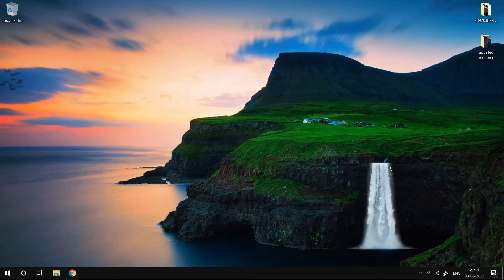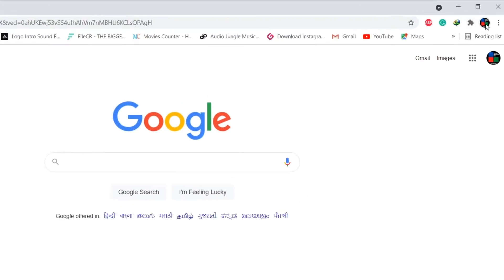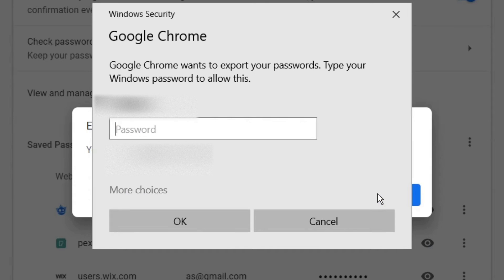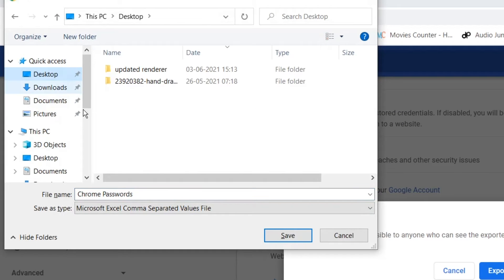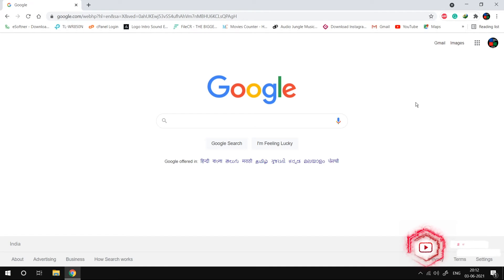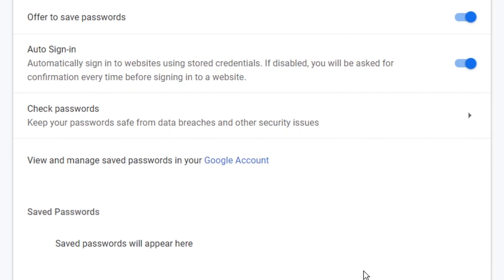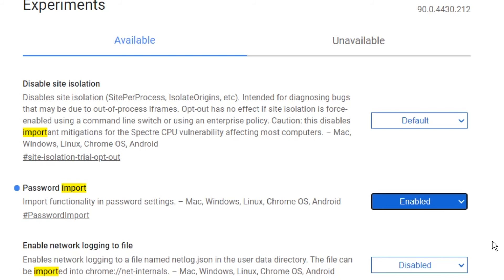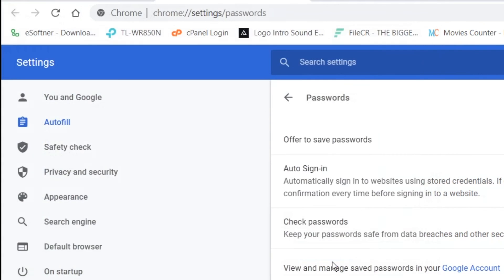Chrome Password - How to import and export chrome password without issue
Welcome To 3-Minutes-Fix
In this video, we going to see how to import and export chrome password without issue